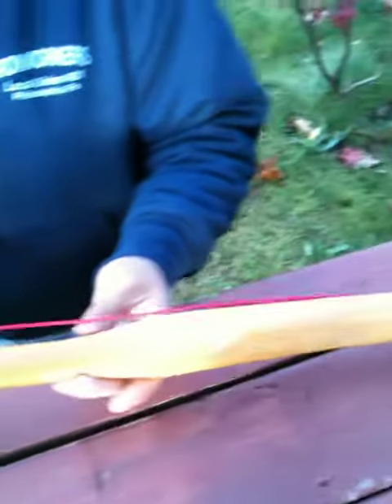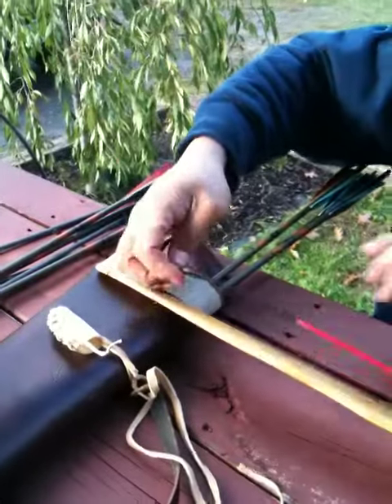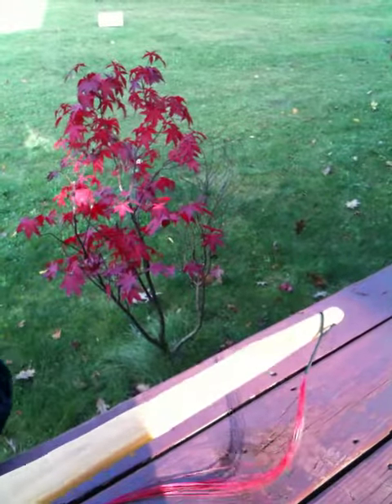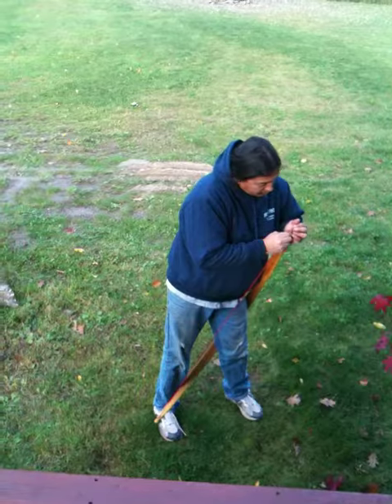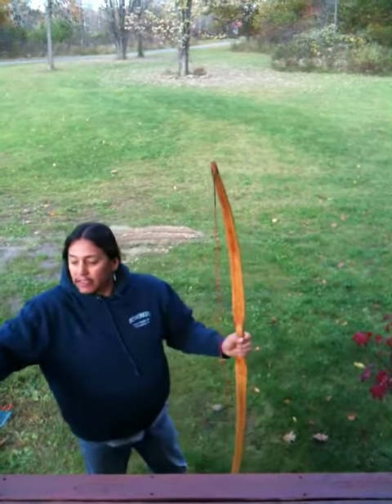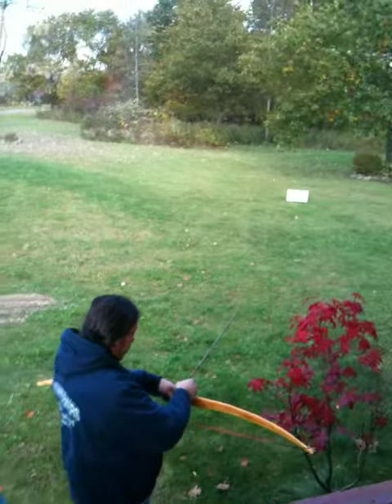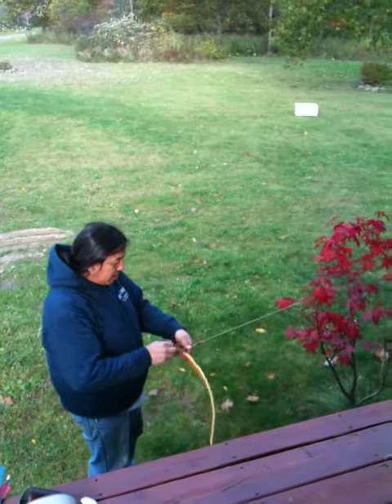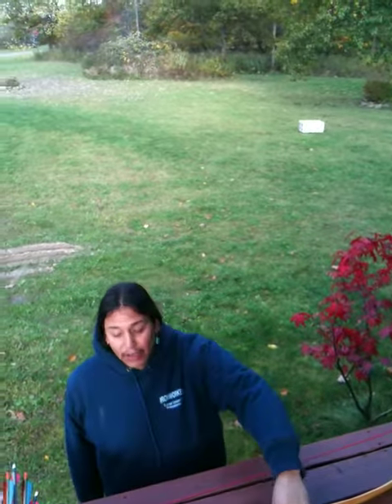Osage Bow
The bow I made